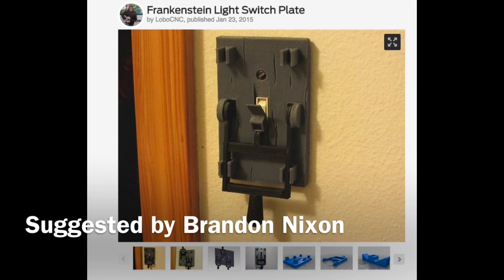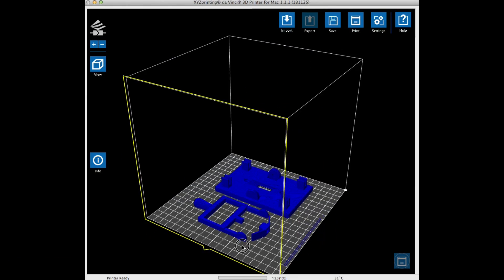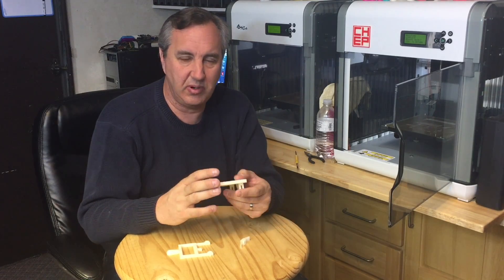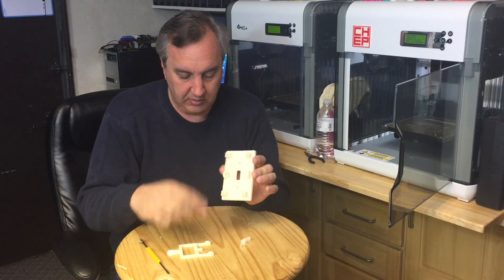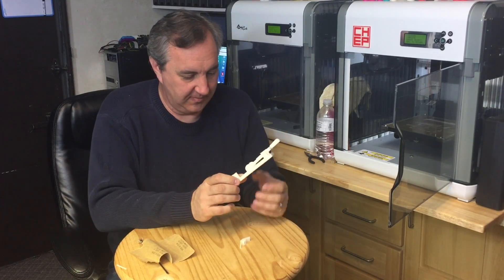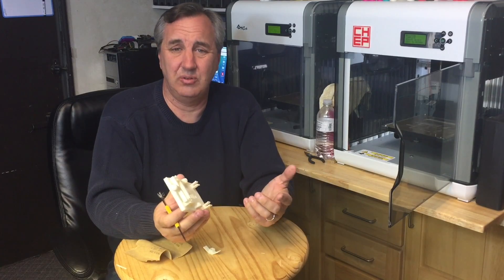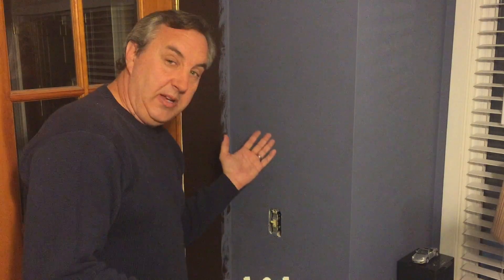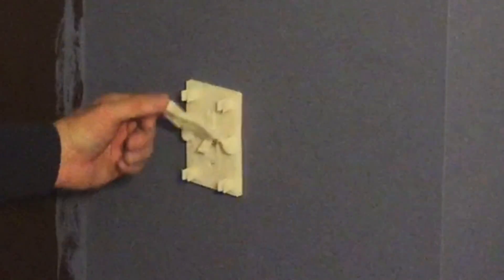Filament Friday #6 - Frankenstein Light Switch Plate on Davinci 1.0 Video #042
Chuck prints a Frankenstein Light Switch Plate for Filament Friday. Its a unique way of bringing the ancient switch style to a modern platform. It works great, check out how Chuck prints one for his own den and also shows you how to use the Auto Repair option in XYZware.

Natural/Nature ABS Plastic I used (I get a small royalty if you buy through this link no added cost to you):

Thingiverse File:
Frankenstein Light Switch Plate
Original:

Somebody beat me to the idea of printing two halves and putting them together. Check it out: